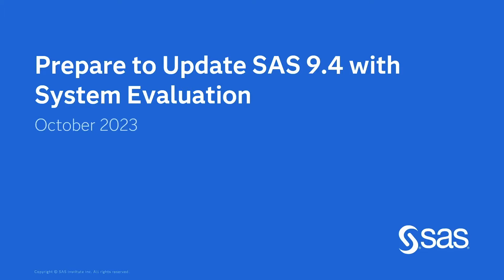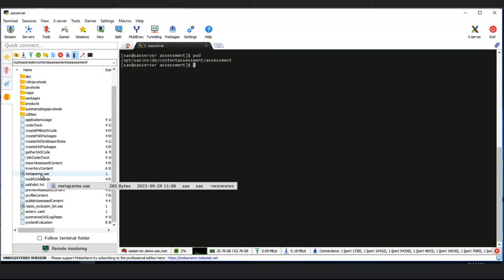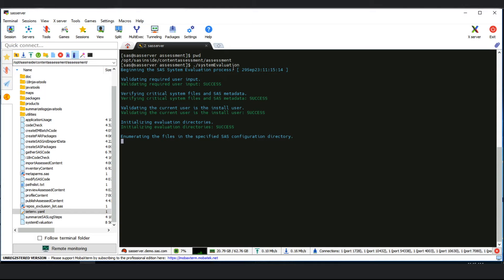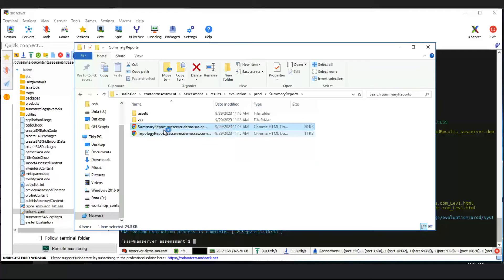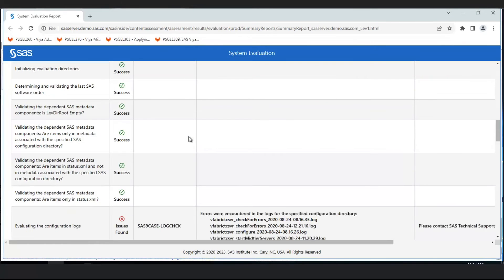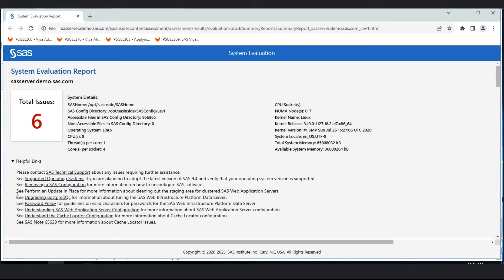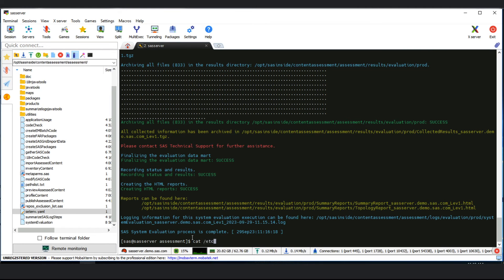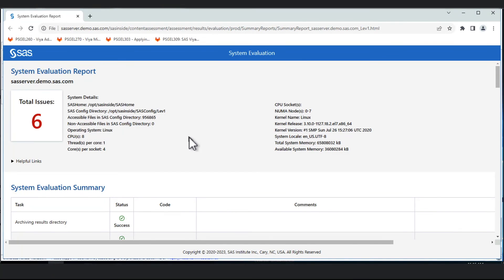SAS Demo | Prepare to Update SAS 9.4 with System Evaluation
System Evaluation is delivered with Content Assessment and is designed to help prepare for an update-in-place of SAS 9.4. The application examines a SAS 9.4 Deployment and looks for possible issues that could adversely affect updating. In this SAS demo, Gerry Nelson of SAS introduces the application and demonstrates how to configure and run the application and review the evaluation results.

Content Outline
0:00 – SAS 9 System Evaluation
0:51 – Demonstration SAS 9 System Evaluation